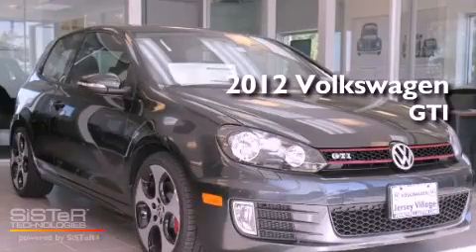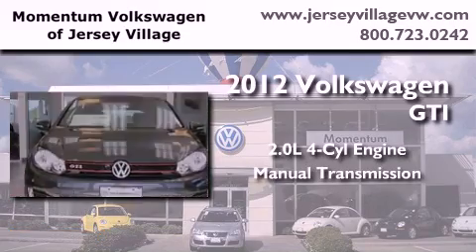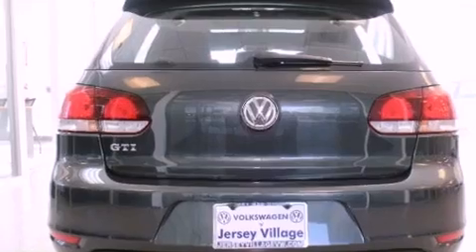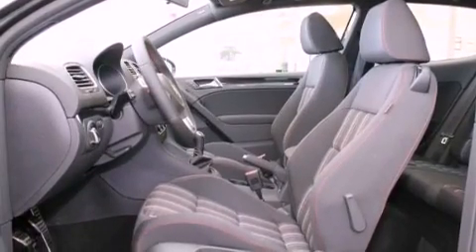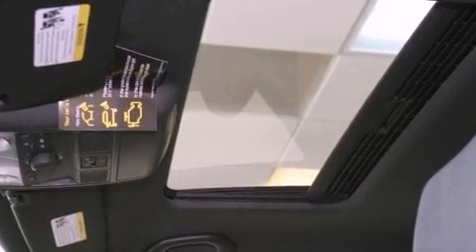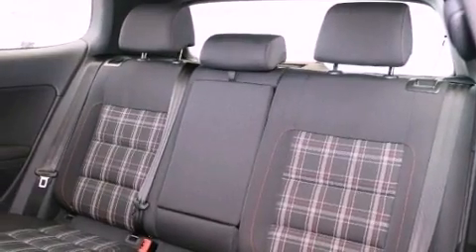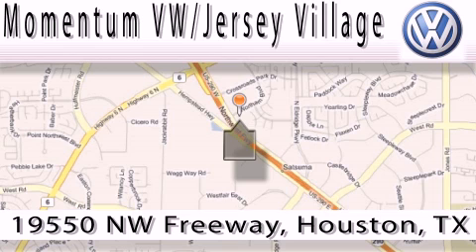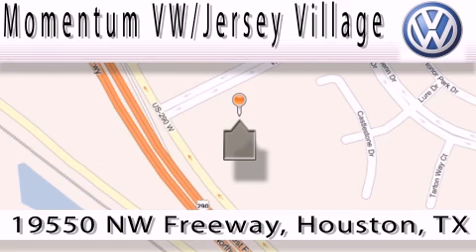2012 Volkswagen GTI Houston TX 77065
Year : 2012
 Make : Volkswagen
 Model : GTI
 Engine : 2.0L I-4 cyl
 Trans . : Manual
 Exterior : Carbon Steel Grey Metalic

 2012 Volkswagen GTI Houston TX